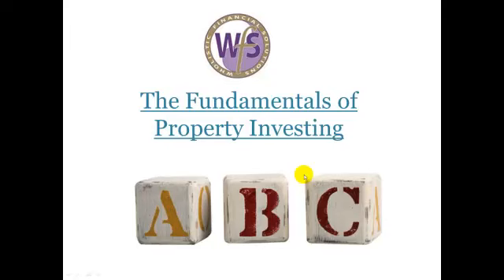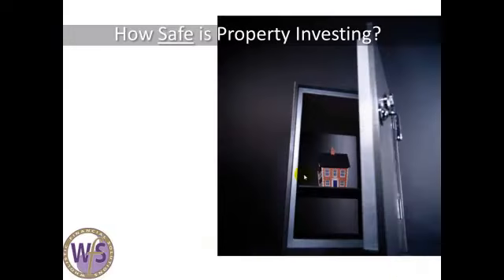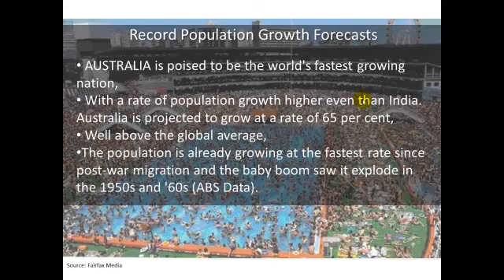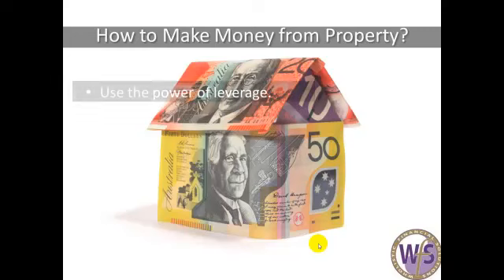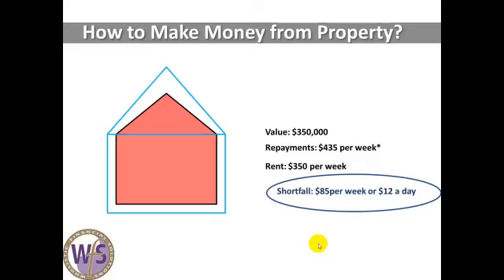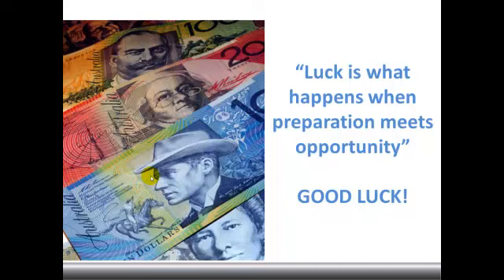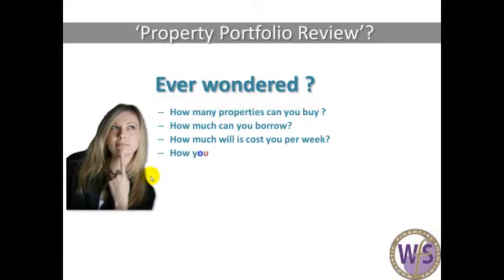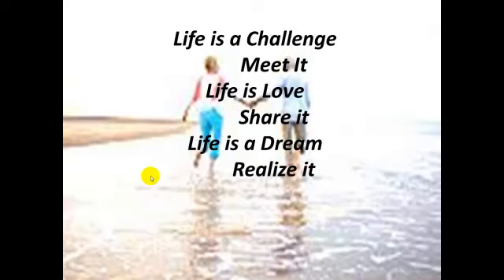The Fundamentals of Property Investing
The Fundamentals of Property Investing.  How Safe, Achievable and Necessary Property Investing is?  Why you need to invest in Property for your future.  Cash Flow v Capital Growth.The Power of Leverage.

Catherine Smith your experienced accountant